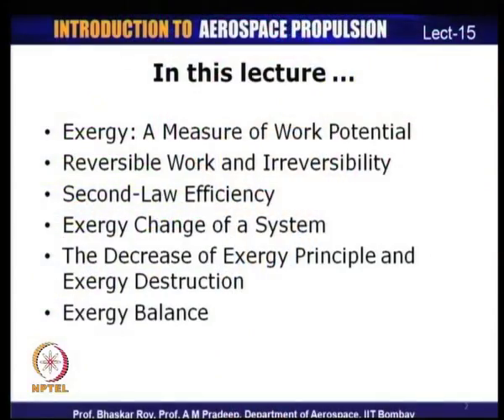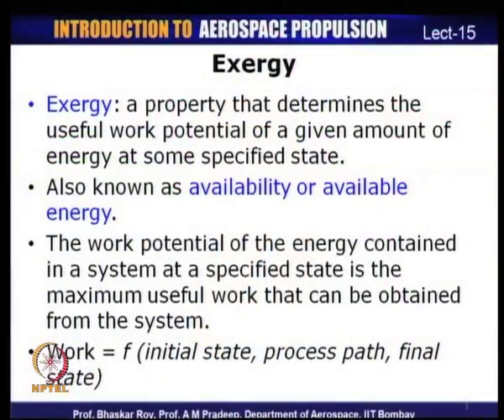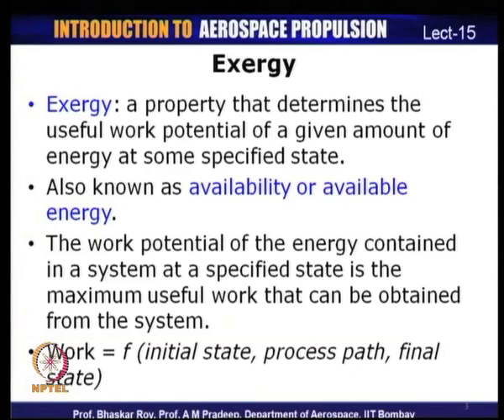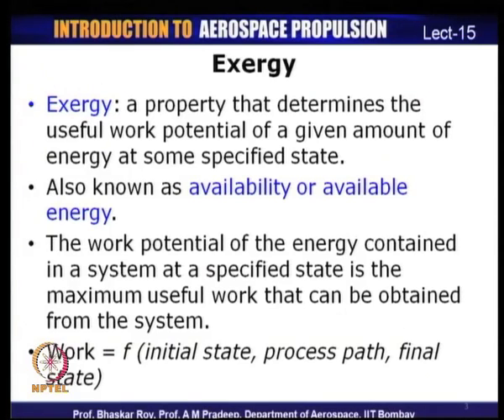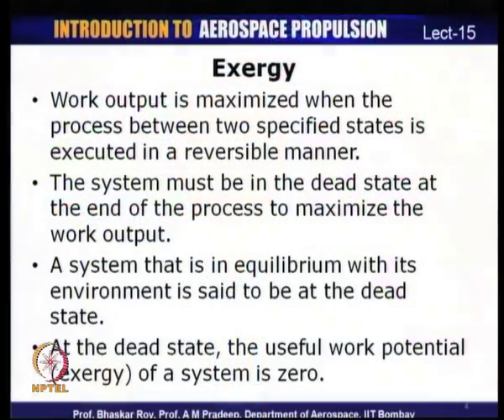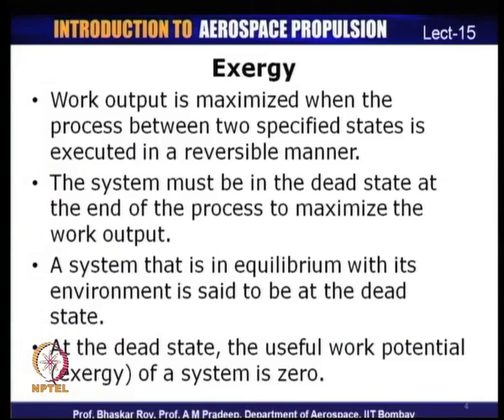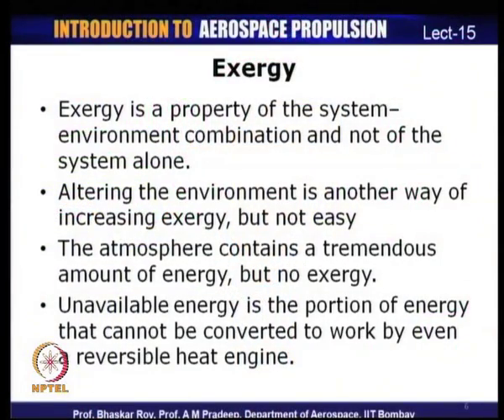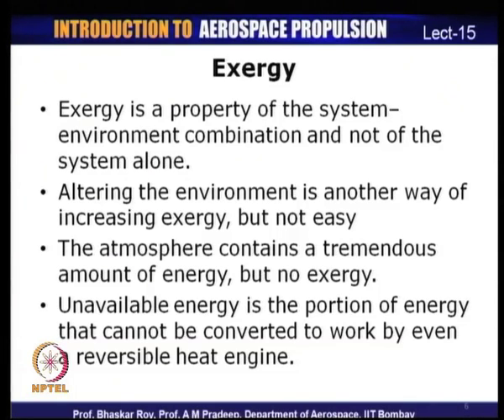Mod-01 Lec-15 Exergy, availability and second law efficiency